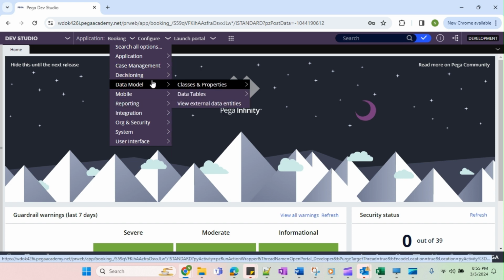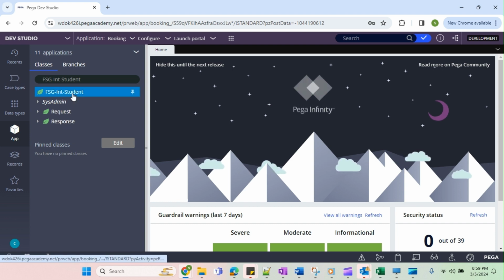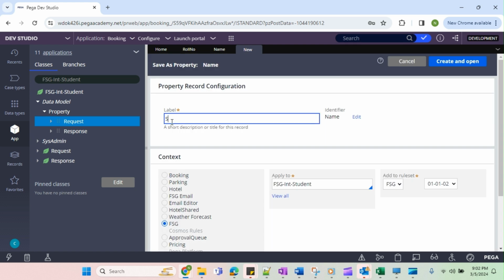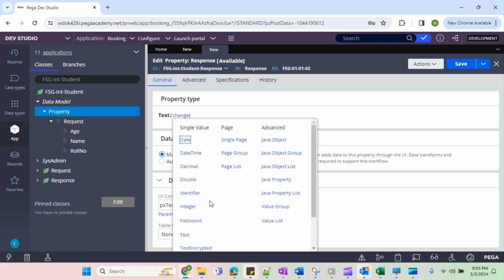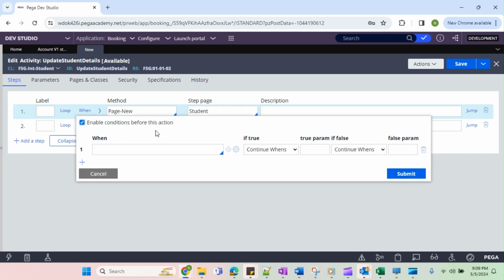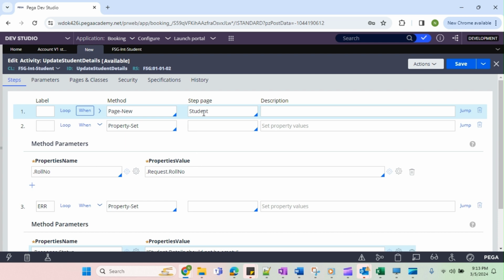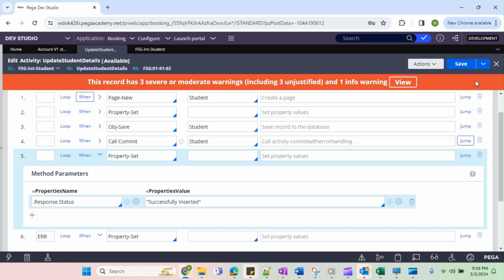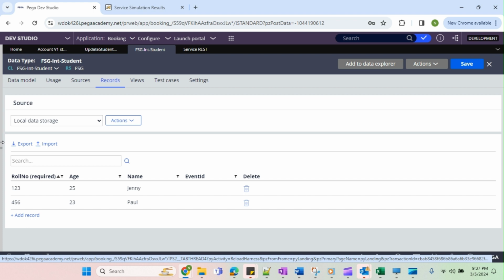Pega Rest Service creation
How to create Service Rest using Post method?